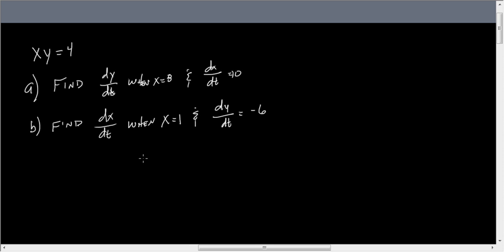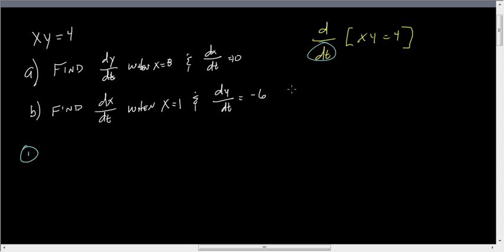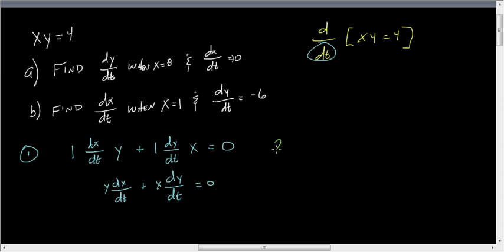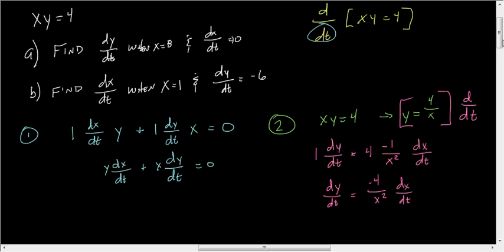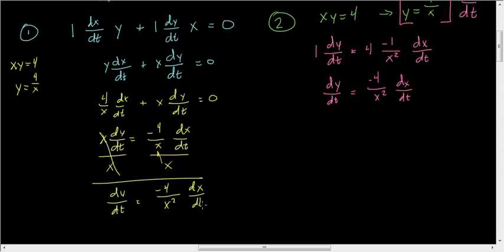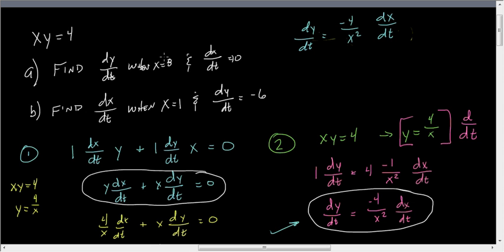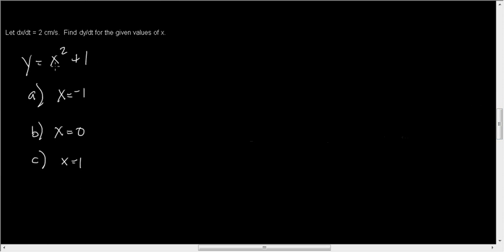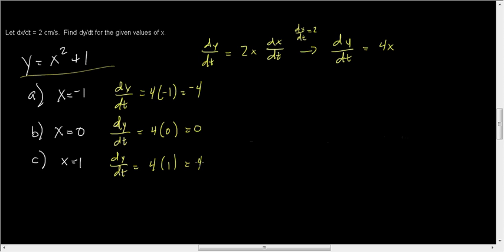Related Rates Using Implicit Differentiation.wmv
A couple of different ways to solve related rates problems are examined.